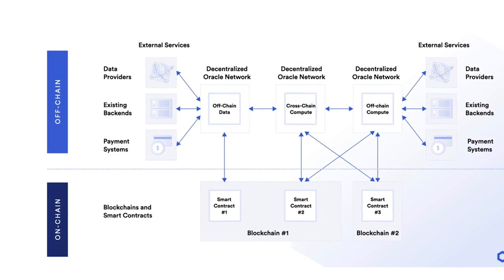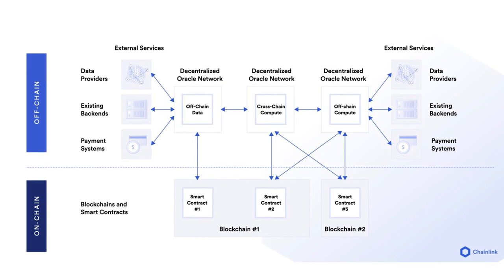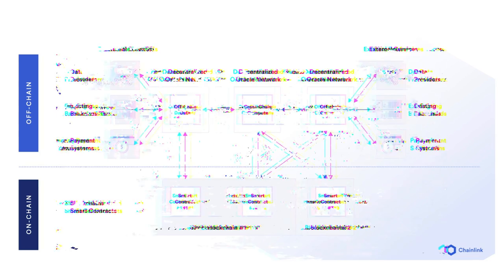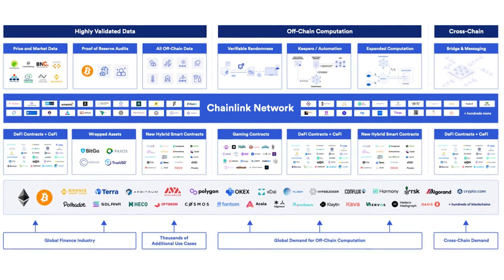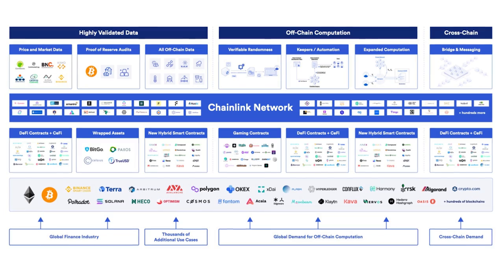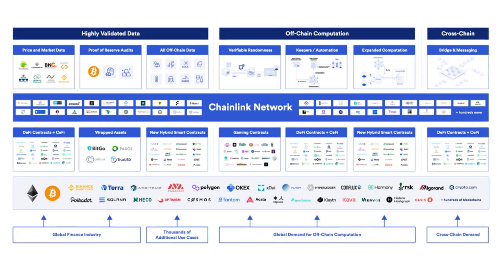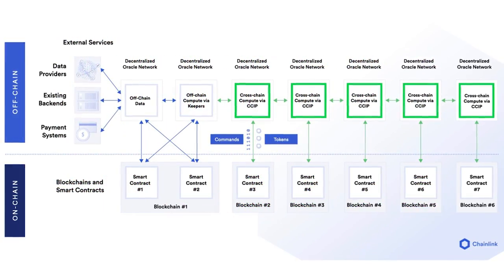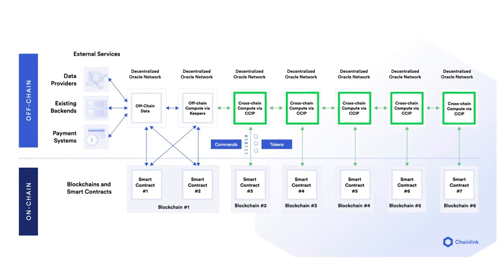What Is Off-Chain Computation?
Chainlink oracles are more than just data delivery mechanisms. Chainlink brings new functionality to blockchains through trust-minimized off-chain computation, enabling automatable on-chain systems with enhanced privacy, scalability, and cost-efficiency.

Read more about how Chainlink supports any off-chain data resource and computation